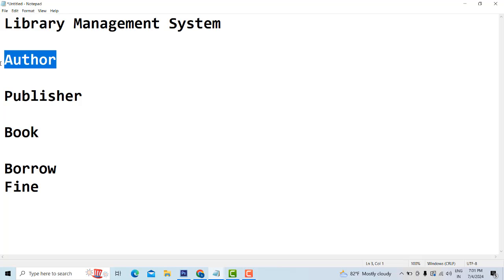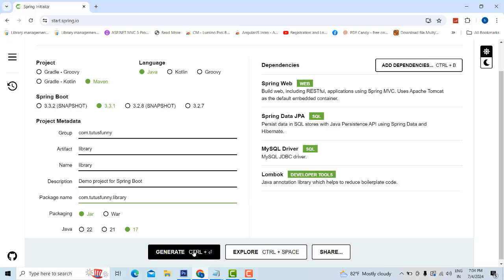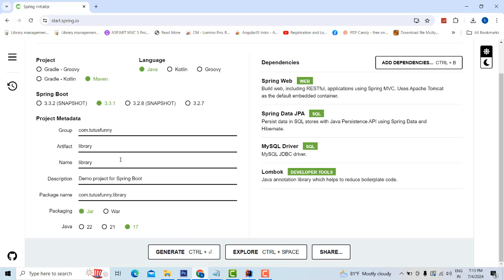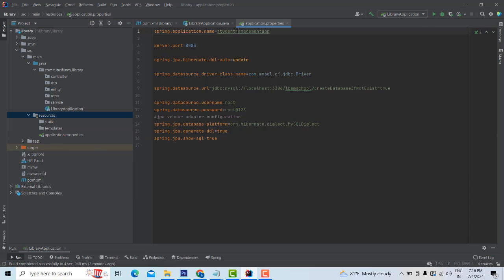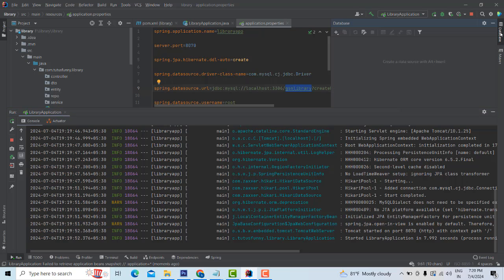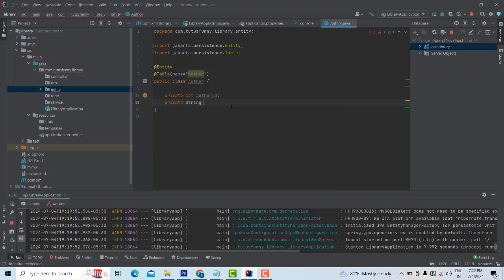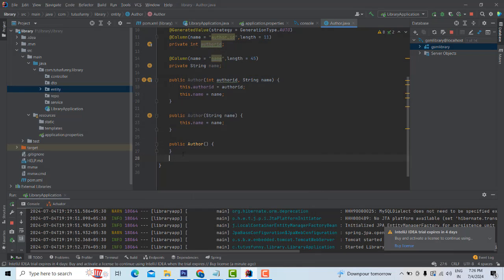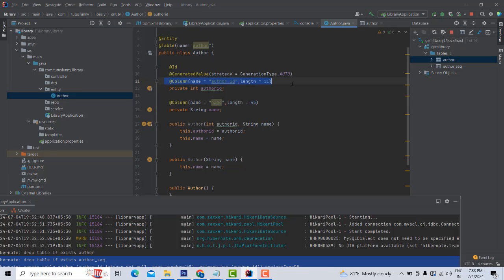Library Management System using Spring boot Part 1